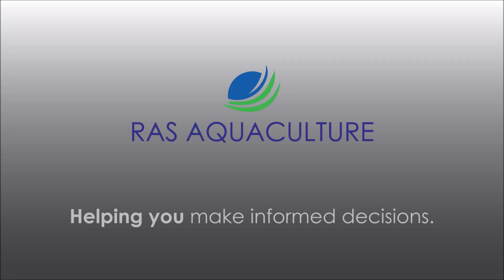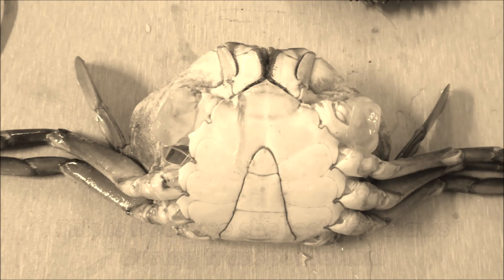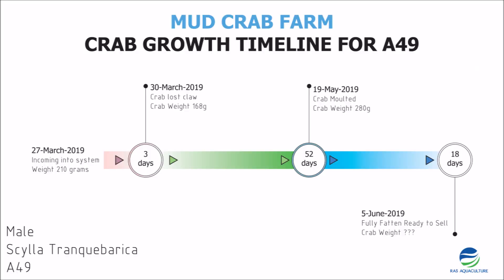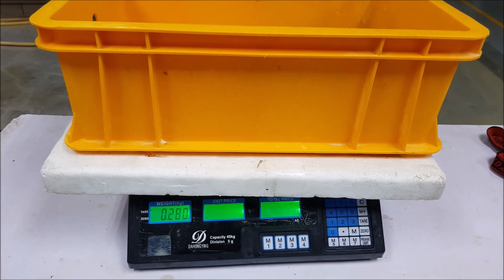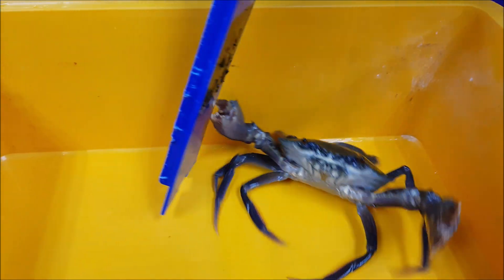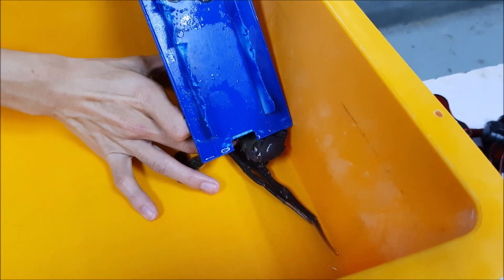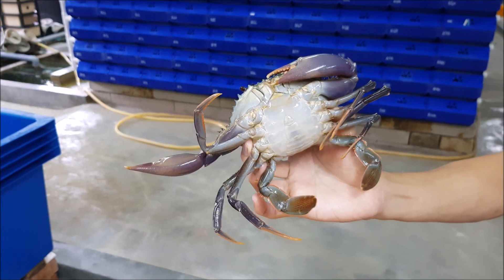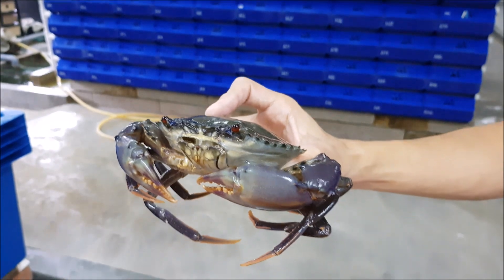Mud Crab Aquaculture: Molting rate and growth rates in Urban Farming Systems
Hello Everyone,

Check out this video on the mud crab molted in the vertical mud crab farm system. We also provided the comprehensive timeline on when did the crab molted and the gain in weight!

PS: We conduct monthly courses for those interested in mud crab aquaculture, for more info do drop us a PM!